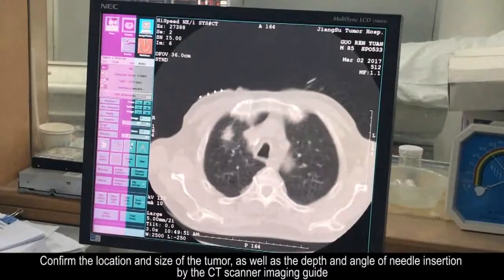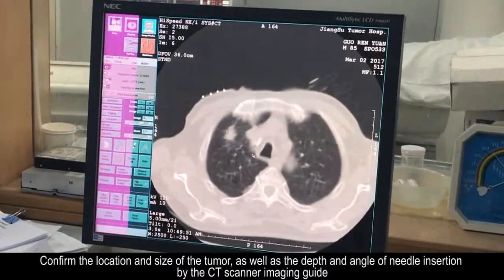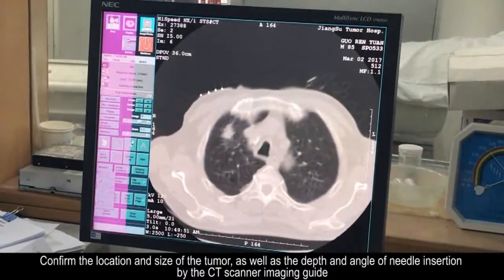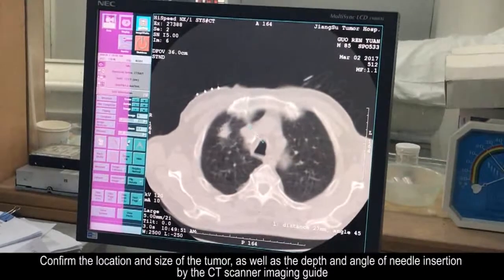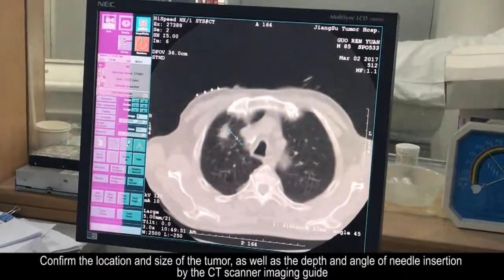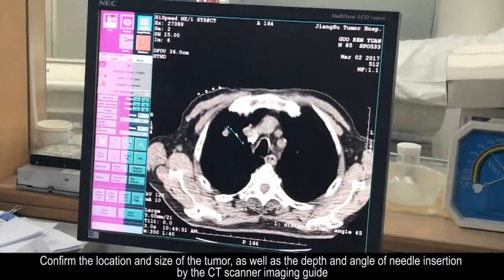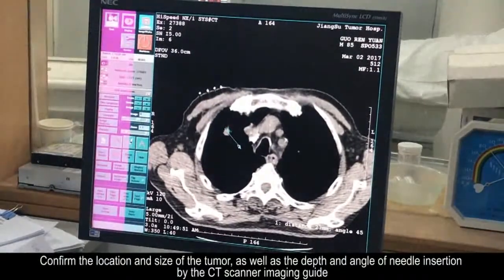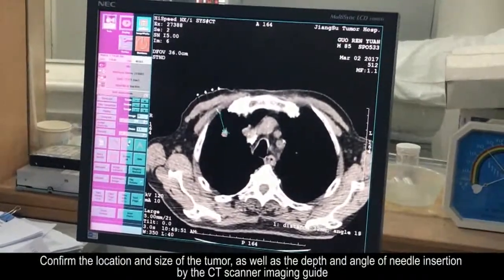Radiofrequency ablation of lung tumor guided by CT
Radiofrequency ablation of lung tumor guided by CT by Medsphere (Minimally Invasive Treatment Expert with Radiofrequency Technique)